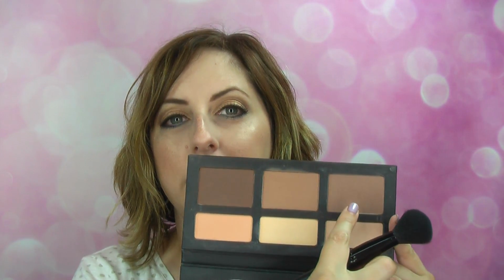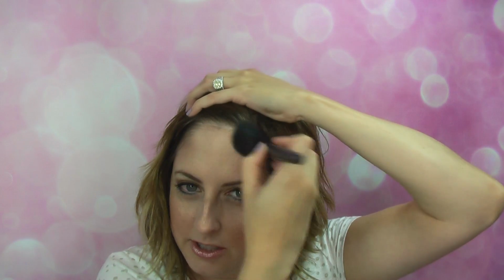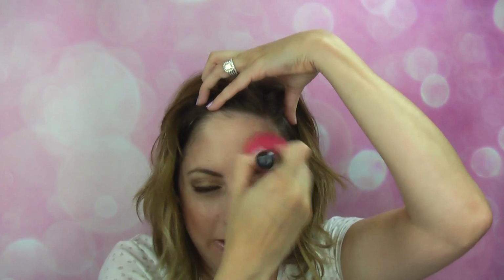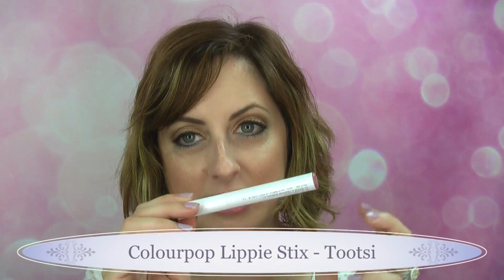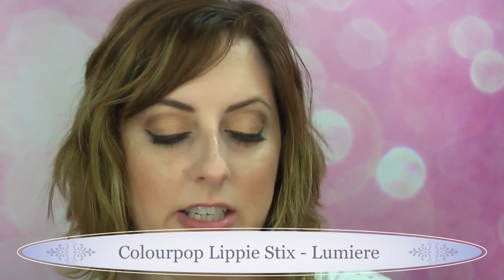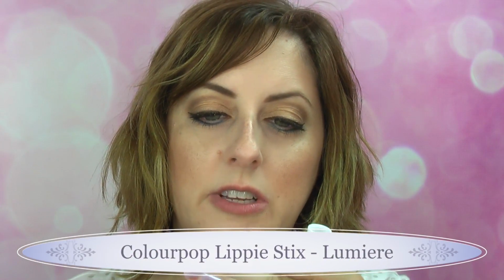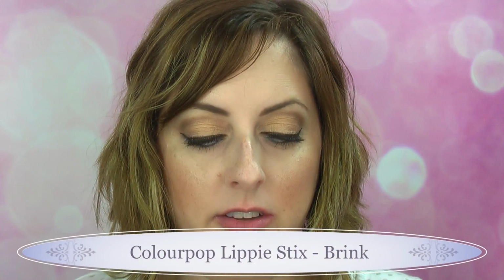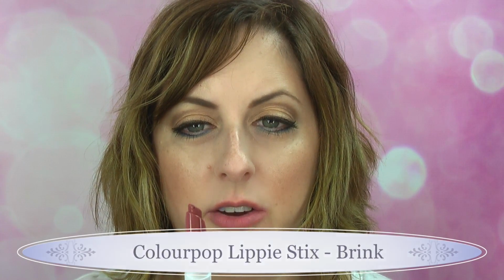What is Strobing?? Plus 3 Colourpop Lippies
Products mentioned in this video:
Colourpop Lippie Stix - Tootsi, Lumiere, Brink
Laura Mercier Primer - Radiance
CoverGirl Outlast Stay Luminous Foundation - 810 Porcelain

I use Ebates or Mr Rebates on all my online purchaes and use the cash I get back to get tons of makeup for free!